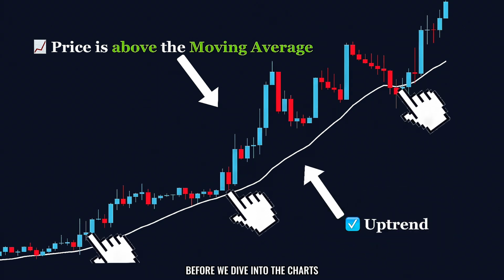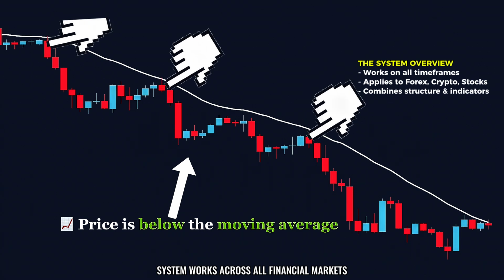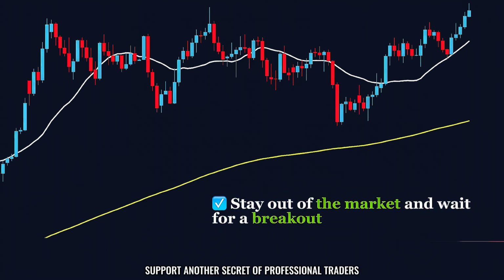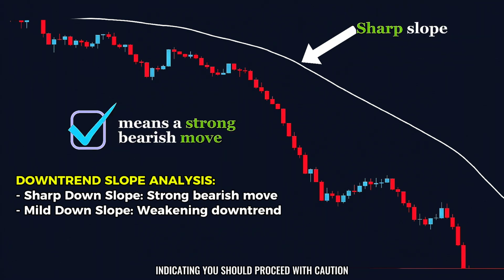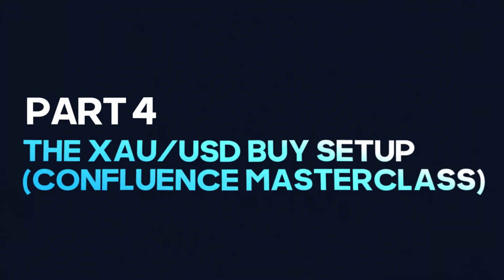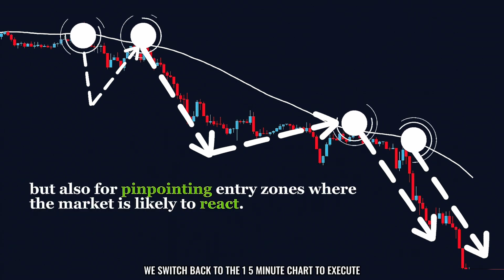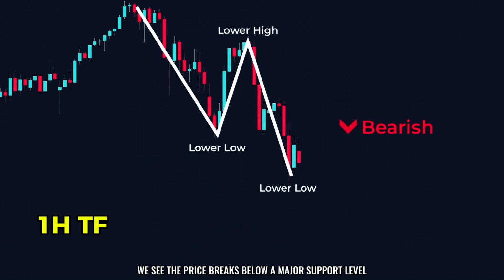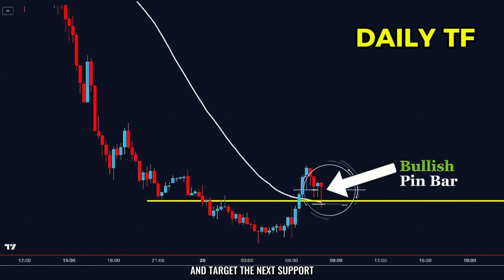The Ultimate Step-by-Step Moving Average Strategy Guide (Full Training) | Trading Beginners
Want to build a profitable moving average strategy without relying on confusing indicators? In this video, you'll learn how professional traders use a moving average strategy to identify trends, spot reversals, and find high-probability trade entries using price action and market structure. This lesson is perfect for trading beginners looking to develop a simple and effective trading system.

This masterclass covers trend identification, dynamic support and resistance, multi-timeframe confirmation, and practical XAUUSD examples. Whether you're one of the many trading beginners or an experienced trader, this moving average strategy will help you trade with more confidence and discipline.

Watch until the end to discover a complete moving average strategy that works across Forex, Gold, Crypto, and Stocks. trading beginners will learn how to avoid the most common mistakes, while experienced traders can refine their existing approach.

If you're serious about improving your trading skills, this guide is built for trading beginners who want a practical strategy they can apply immediately. Start your journey today and see why this moving average strategy is one of the best foundations for trading beginners.

00:00: moving average strategy
03:00: best moving average strategy
06:00: moving average indicator

Rober Turcotte
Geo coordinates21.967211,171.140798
Mother's maiden name: Marquardt
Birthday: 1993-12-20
Age: 32 years old
Zodiac: Sagittarius